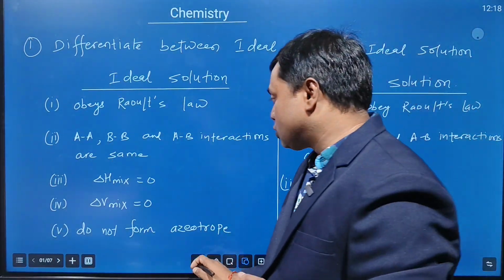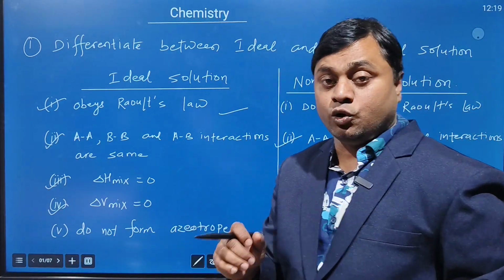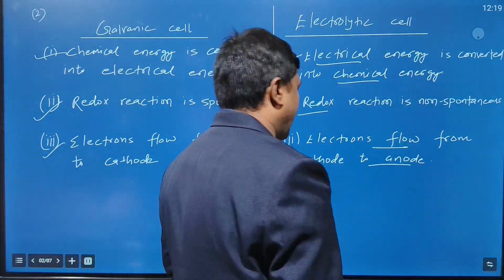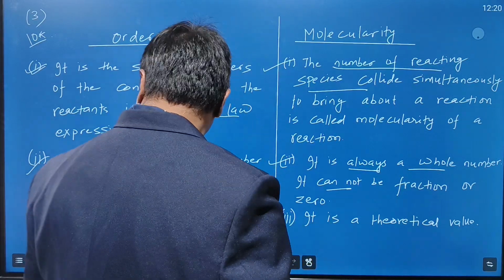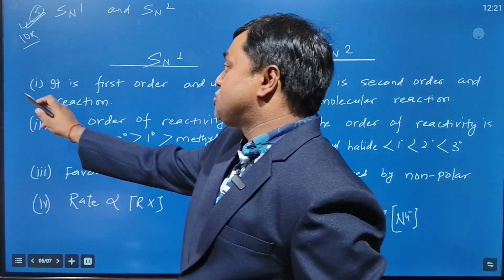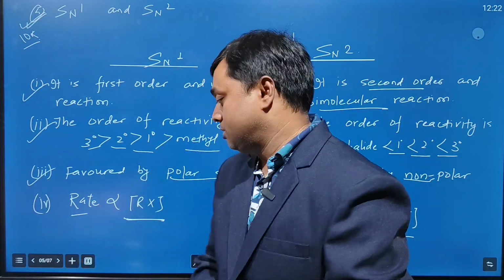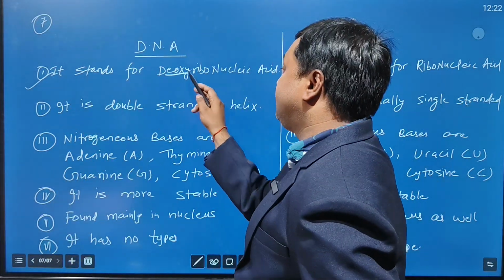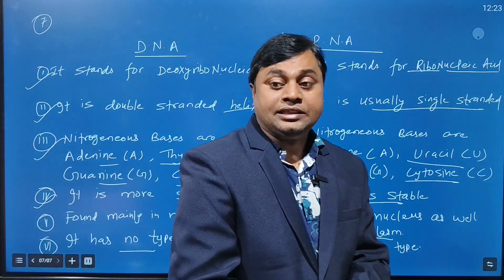Most Important Differences in Chemistry | II PU & CBSE Class 12 Board Exam 2026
Preparing for II PU and CBSE Class 12 Chemistry Board Exam 2026?
In this video, we discuss the most important differences in Chemistry that are frequently asked in board examinations. This video is perfect for quick revision before the exam.
✔ Ideal Solution vs Non-Ideal Solution
✔ Order of Reaction vs Molecularity
✔ SN1 vs SN2 Reaction
✔ Lanthanoids vs Actinoids
✔ DNA vs RNA
✔ Galvanic Cell vs Electrolytic Cell
These concepts are very important for board exams and can help students score high marks in Chemistry.
This video is specially useful for students preparing for:
✅ II PU Board Exam 2026 (Karnataka Board)
Coaching for SSLC | CBSE | ICSE | II PU | NEET | KCET | JEE